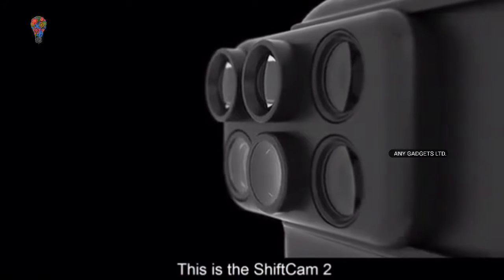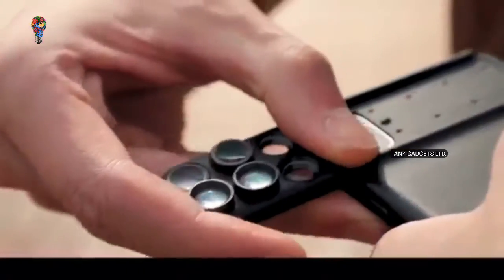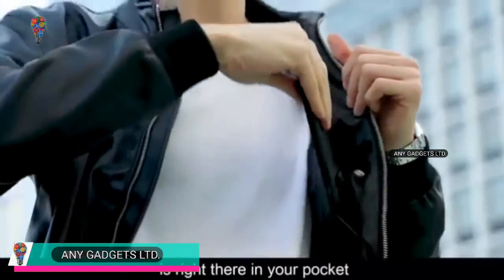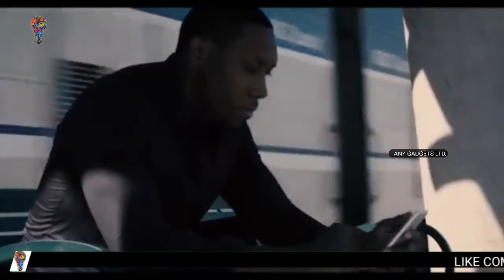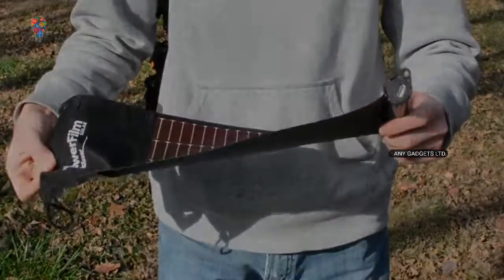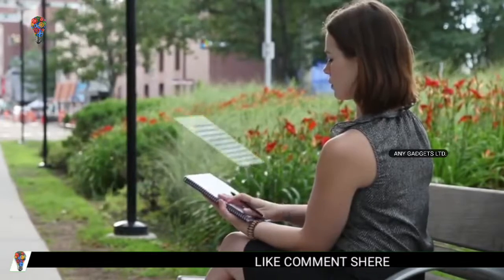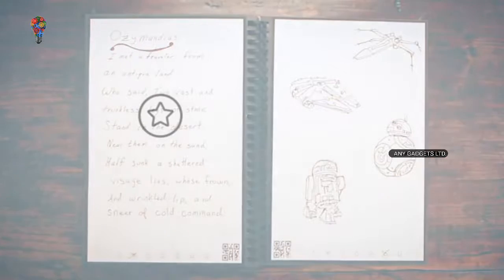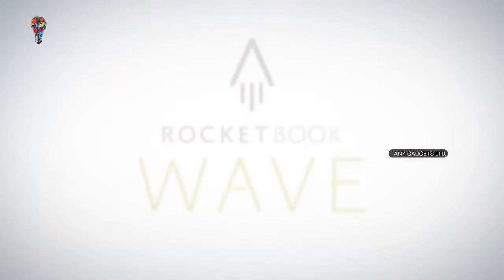TOP 5 SMART COOL GADGETS 2019 || ANY GADGETS LTD.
WELCOME TO YOUR CHANNEL

                                         ANY GADGETS LTD.

WE Will TRY TO LET ALL THE DAILY WORLD GADGETS AND DISCOVERIES ON THE WORLD THROUGH OUR CHANNEL. ALL THE GADGET AND DISCOVERIES IN THE CURRENT WORLD WILL TRY TO PRESENT YOU IN FRONT OF YOU. YOU WILL TRY TO MAKE MORE EASILY ABOUT GADGETS. ALL YOU CAN KNOW ABOUT THE LATEST GADGETS. THANKS.

OUR BLOG SITE. any tech ltd.blogspot.com

TAG KEYWORDS